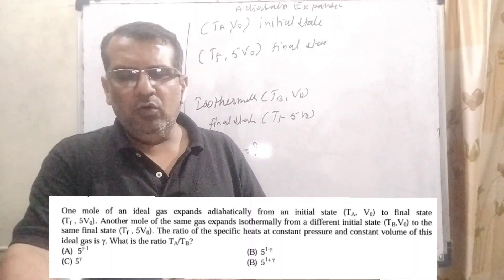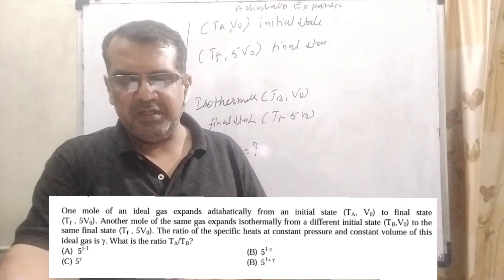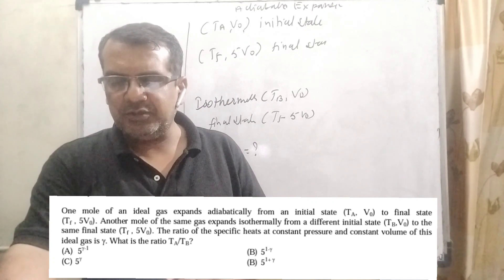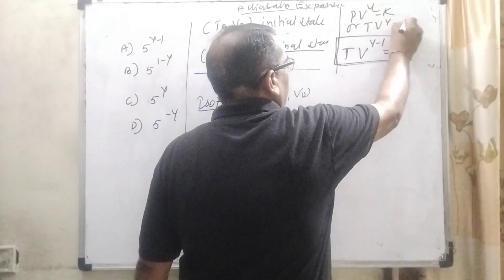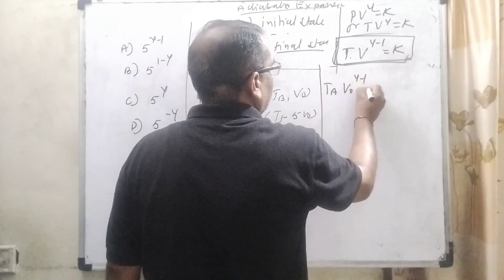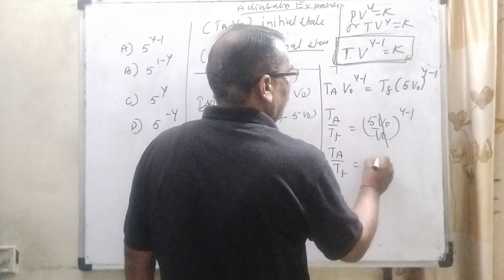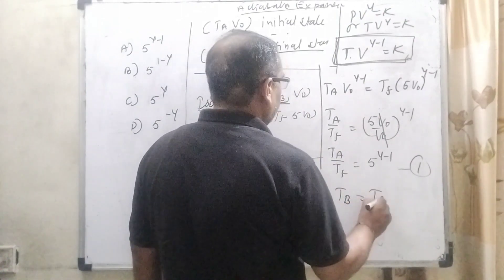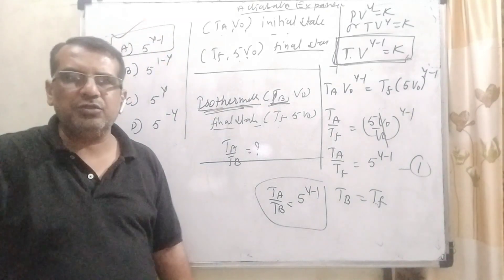One mole of an ideal gas expands adiabatically from an initial state Ta,Vo to final state TF,To.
One mole of an  ideal gas expands adiabatically from an initial state Ta,Vo to final state TF,To.Another mole of the same gas expands isothermally from a different initial state TB,Vo to the same final state TF,5Vo.The ratio of the specific heats at